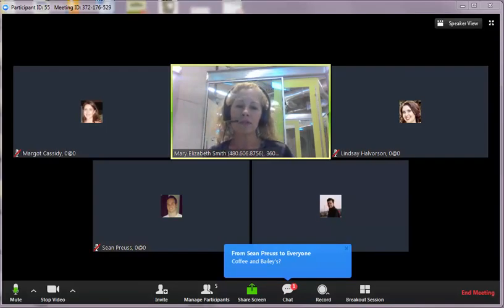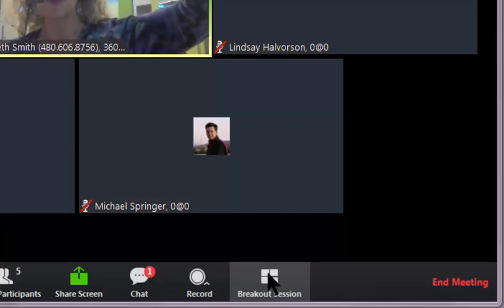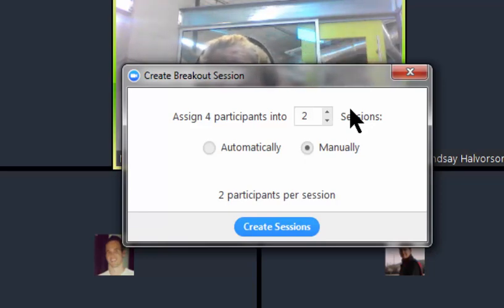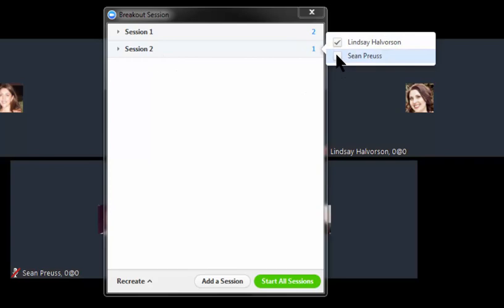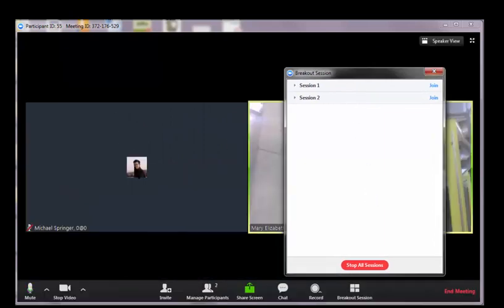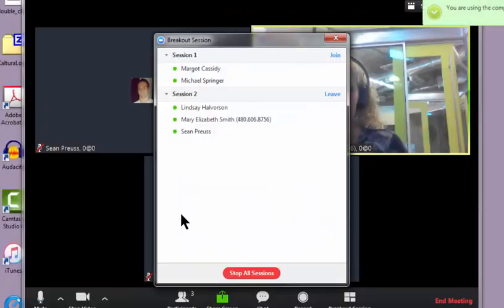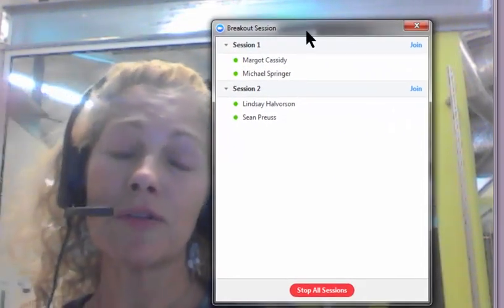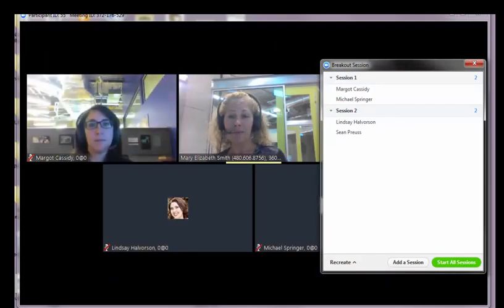Breakout Rooms - Zoom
Creating breakout rooms in Zoom